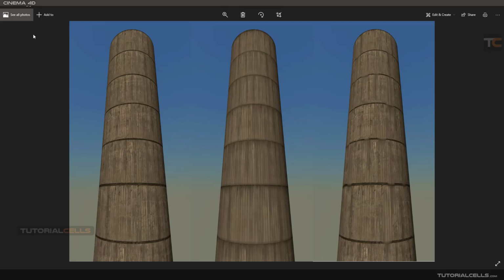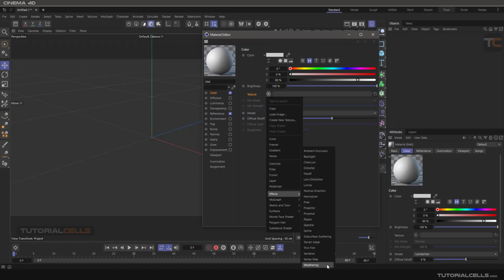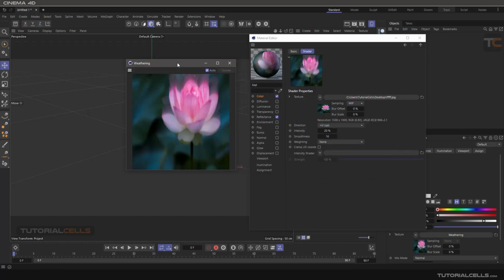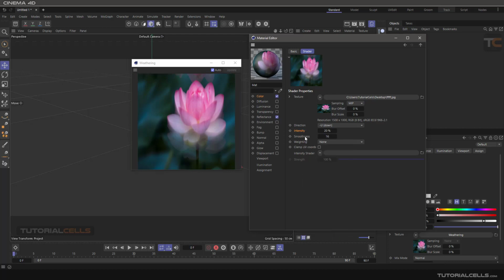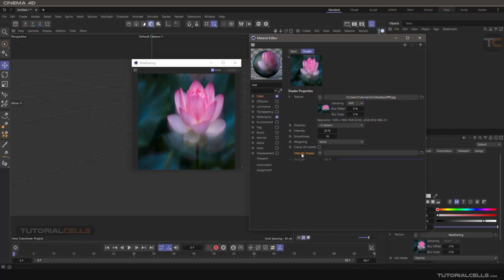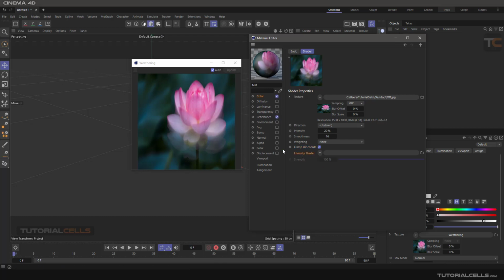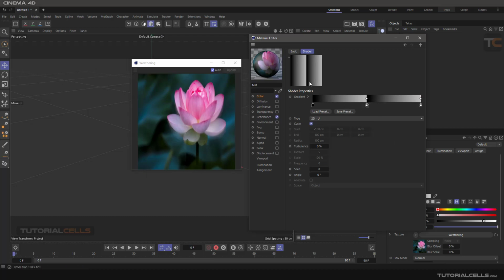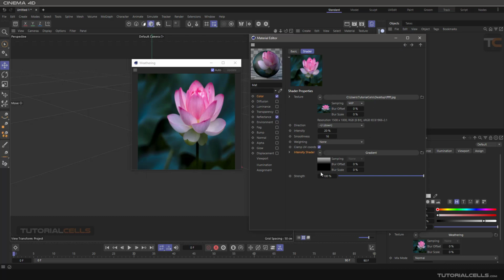0328. Weathering Shader in cinema 4d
Weathering Shader
The Weathering shader bleaches textures in any direction. Surfaces are bleached/washed out when water flows over them for a long period of time and the color of these objects is slowly carried in the direction the water flows.